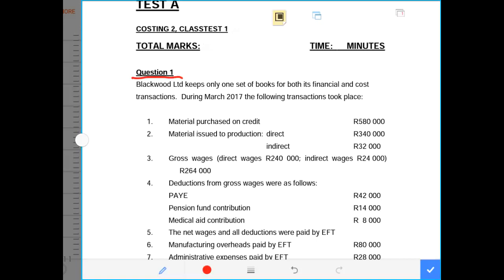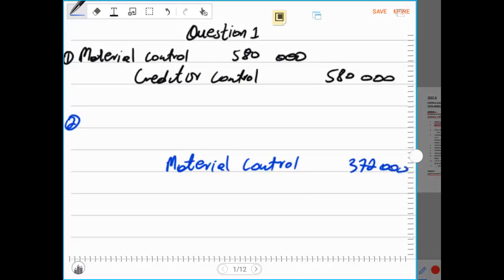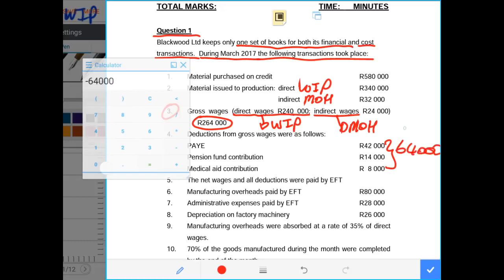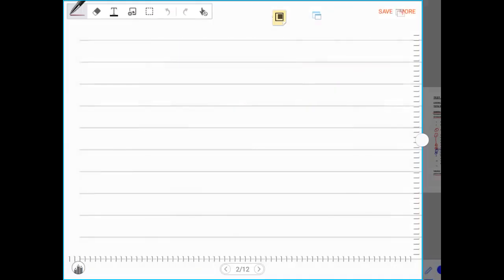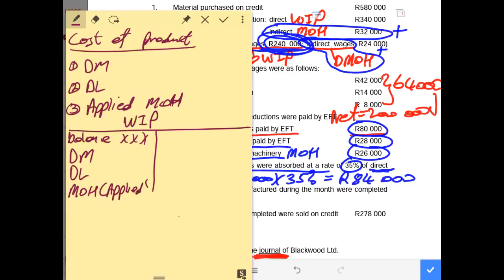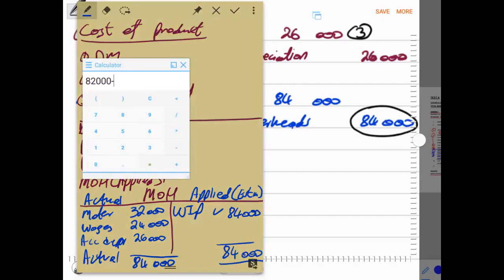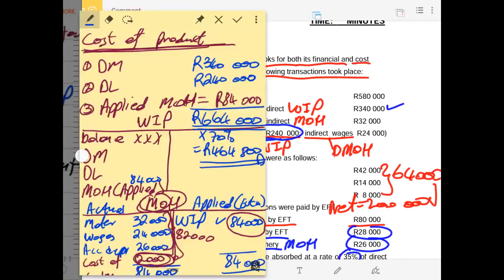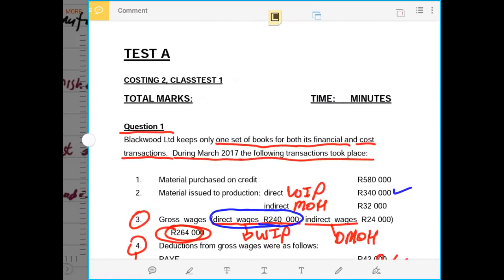Integrated Accounting System Chapter 8, 2017 Class Test